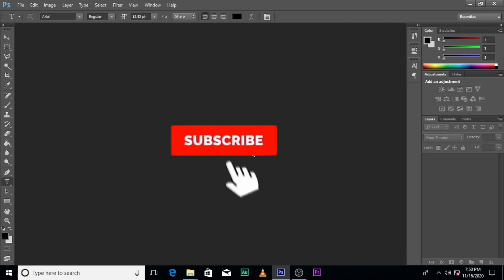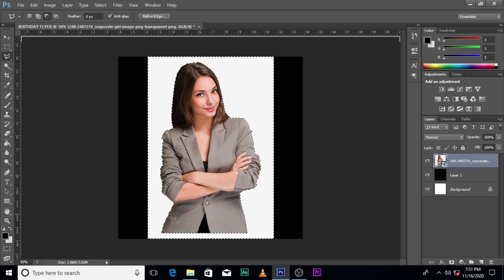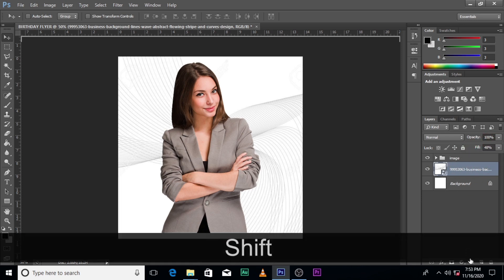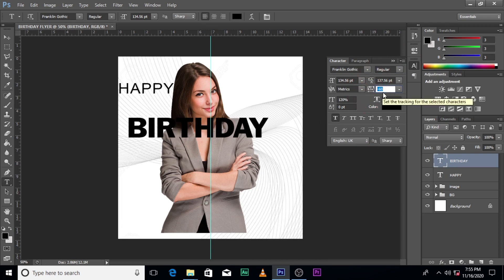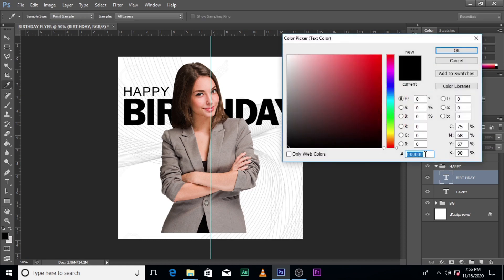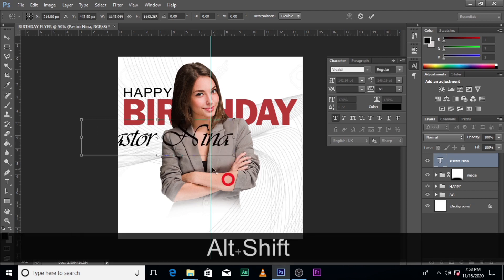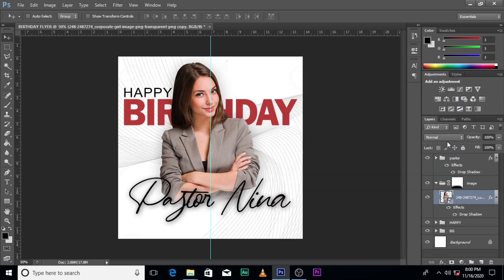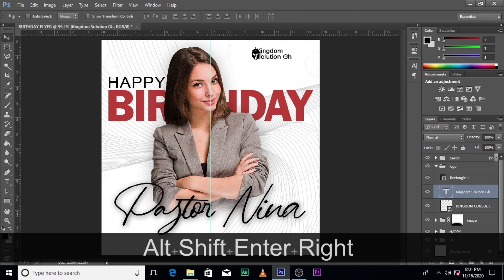Design your own HAPPY BIRTHDAY Flyers | Photoshop Flyer Tutorial For Beginners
00:00 Intro
00:05 Starts
11:52 Ends

This flyer design was created in Photoshop cs6. I designed it as a birthday flyer template for a friend.  I try as much as possible to make my tutorials very short.

1. Best Tool to Grow your Channel (TUBE BUDDY)